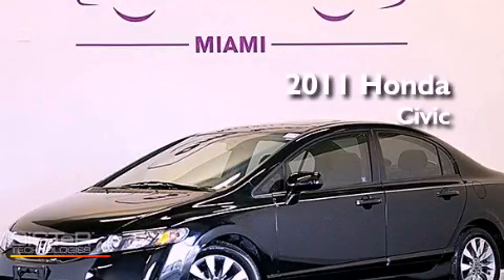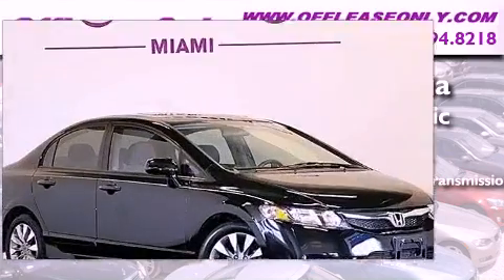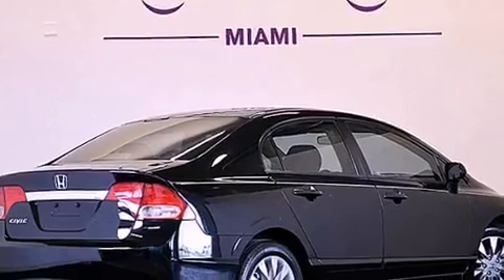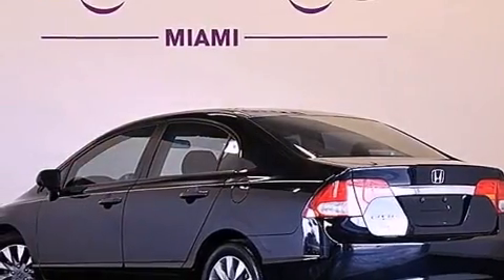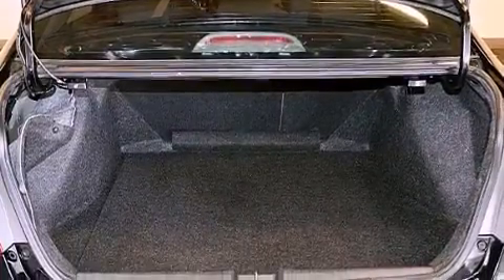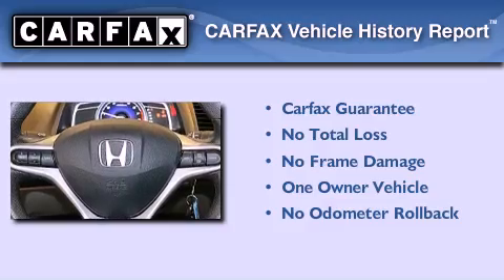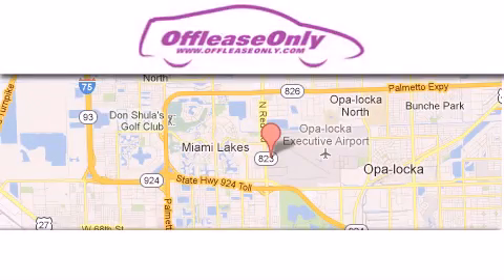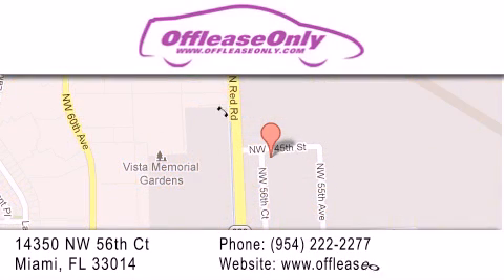2011 Honda Civic Ft Lauderdale FL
Year : 2011
 Make : Honda
 Model : Civic
 Engine : Gas I4 1.8L/110
 Trans . : Automatic
 Exterior : Crystal Black Pearl
 Miles : 25,168
 Interior : Gray
 Stock : 48543

 14350 NW 56th Ct.